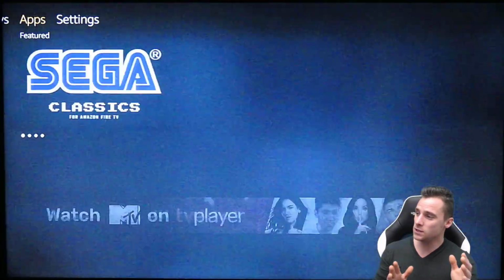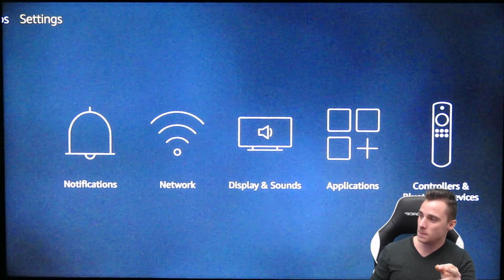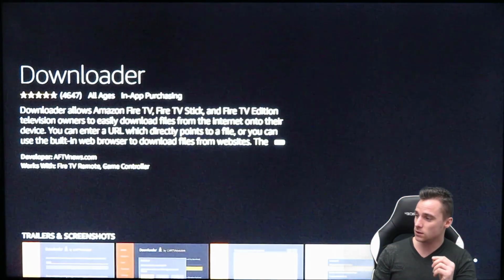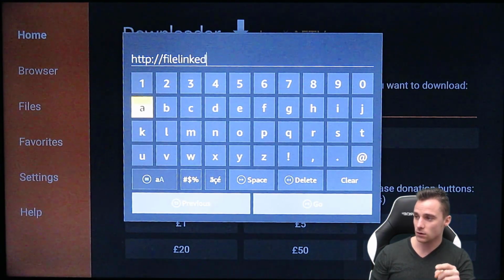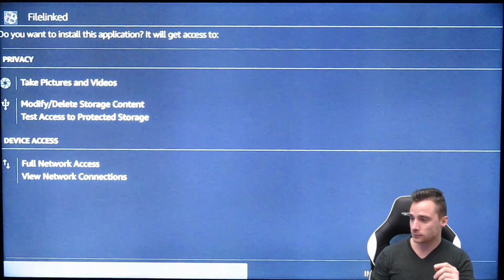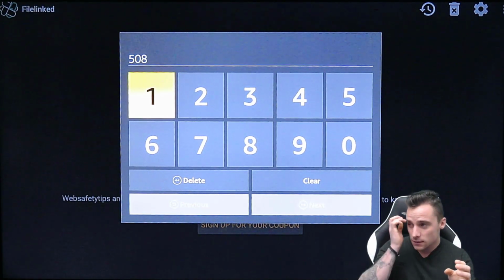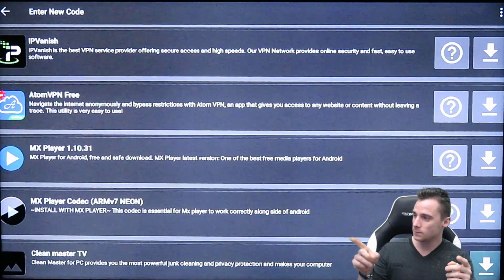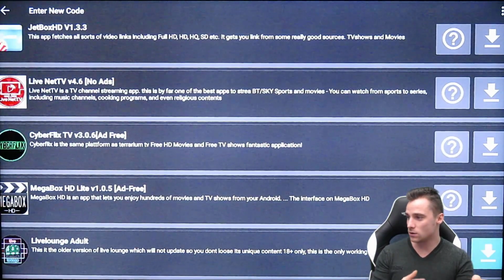New Apk Market - How to fully load your Fire Stick with NO PC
Hi guys and welcome back to Danny Lad Uk in this episode I teach you how to fully load you fire tv stick with one simple application.

This is the code you need to input into filelinked this is my very own market!
50853985